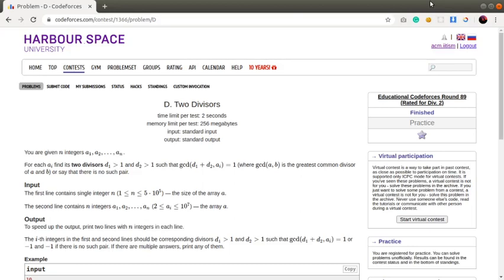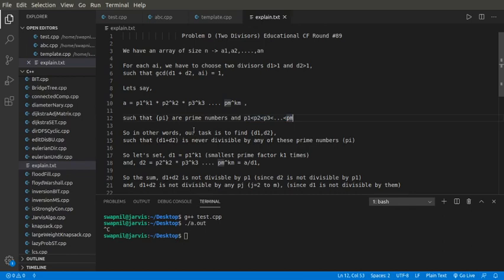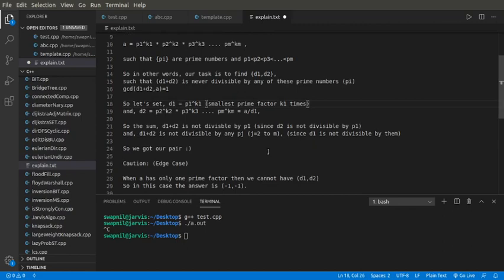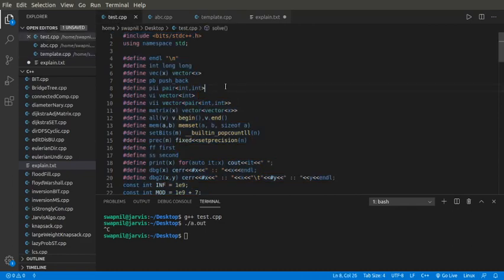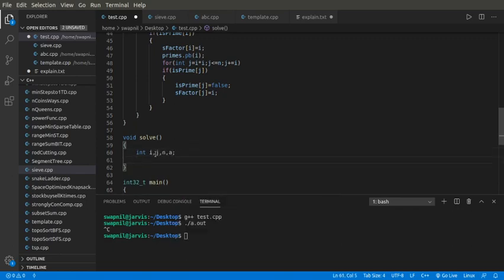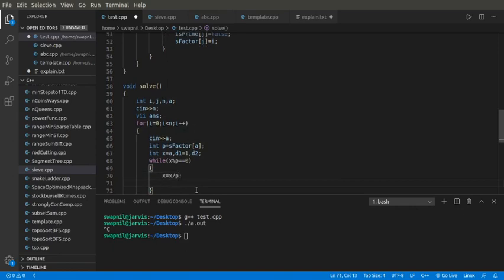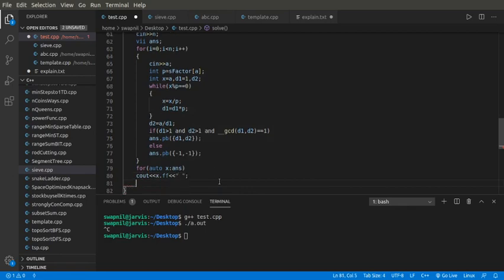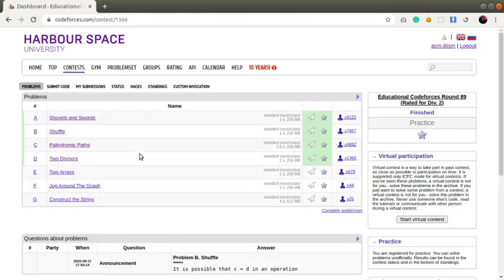D. Two Divisors | Educational Codeforces Round 89 | CF Editorials | ACM IIT(ISM) Dhanbad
Video Editorial of D. Two Divisors of Educational Codeforces Round 89
This is our first attempt in making the editorials.
Please give your valuable suggestions and feedback in the comment section.